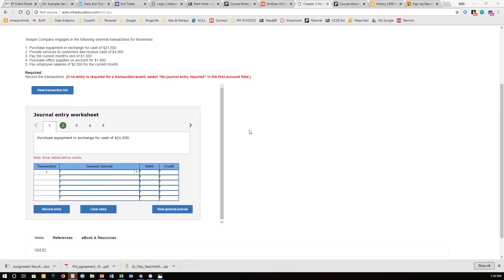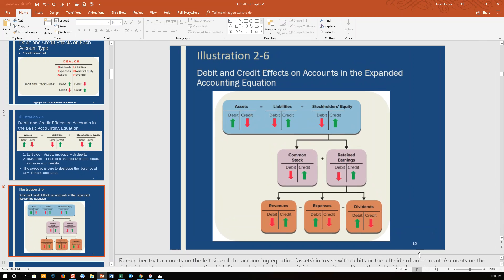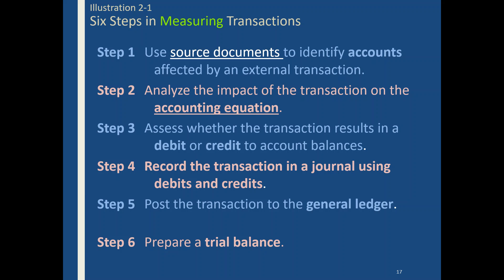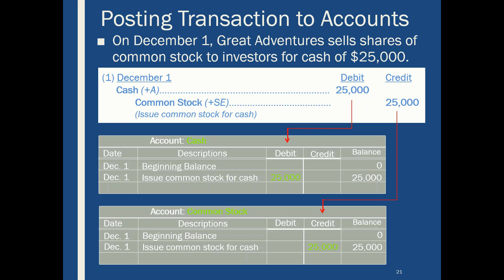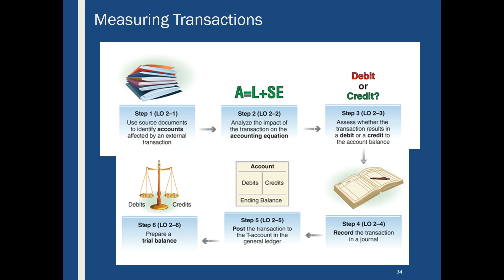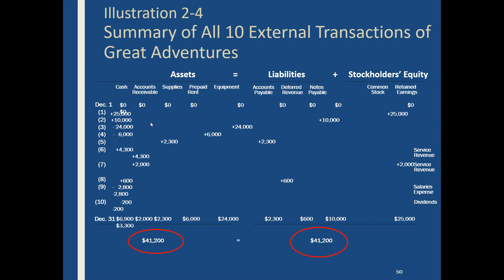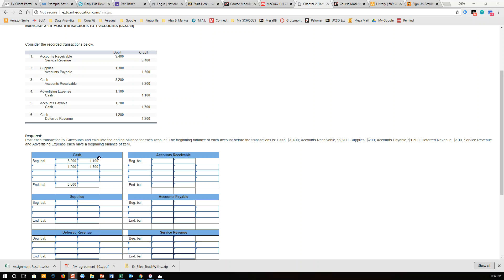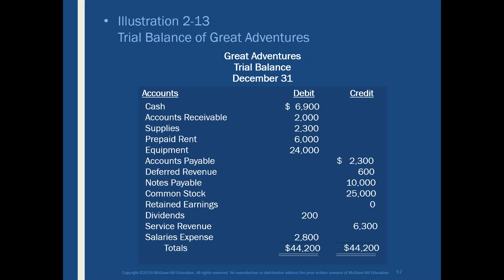Chapter 2 Part 2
Chapter 2 part 2 for Palomar